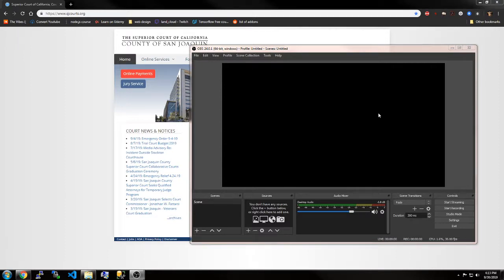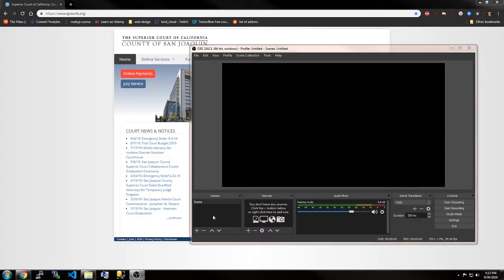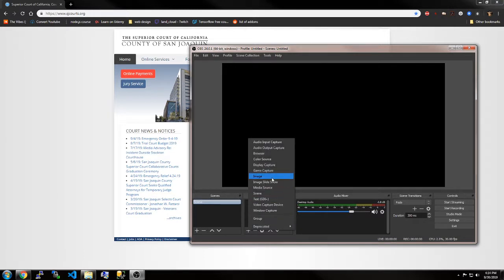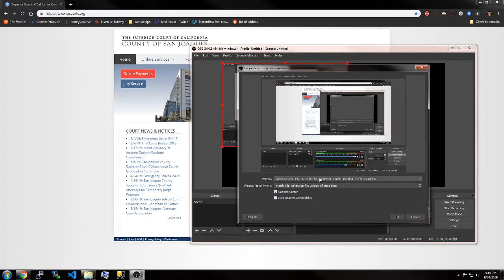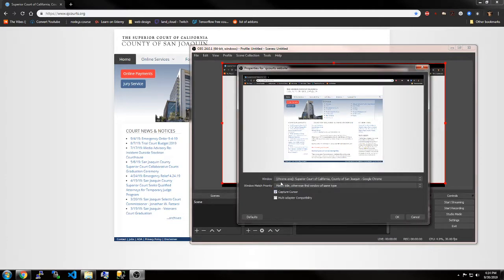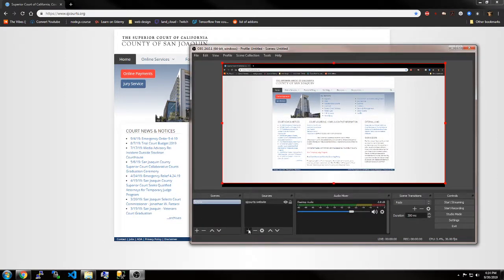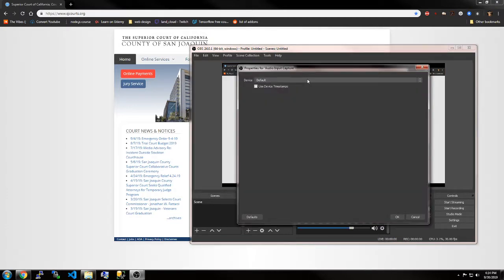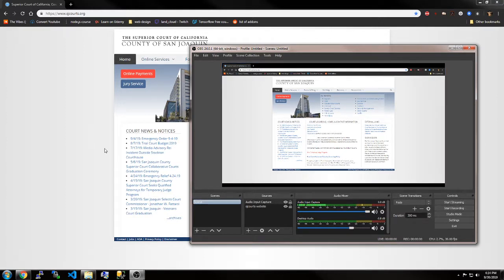quick OBS set-up